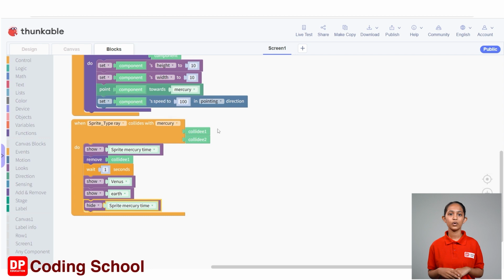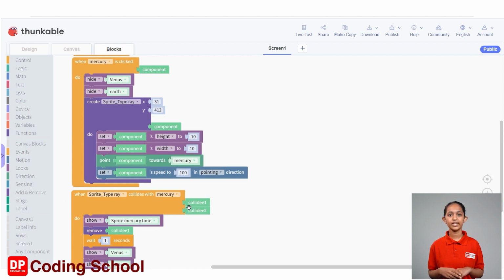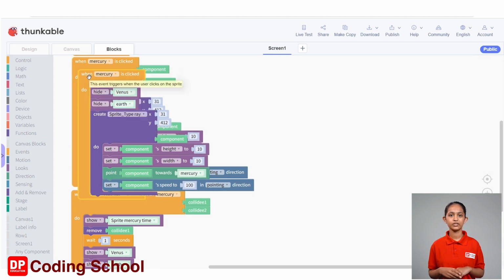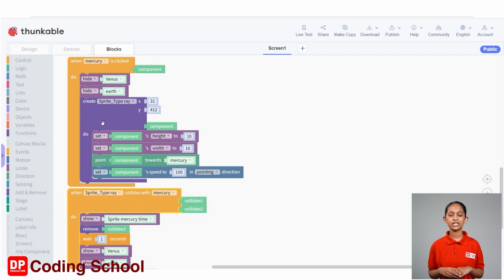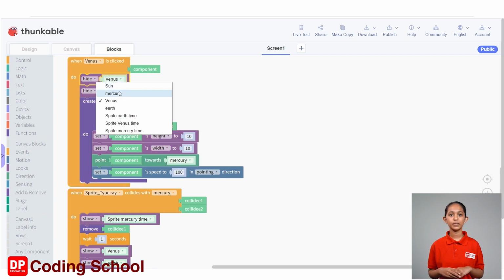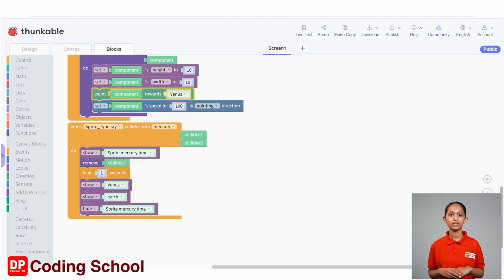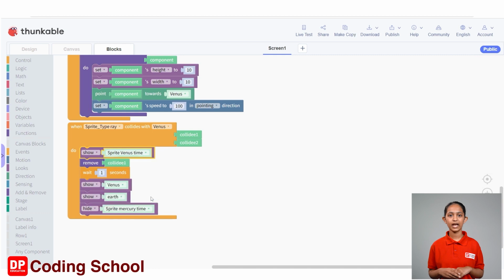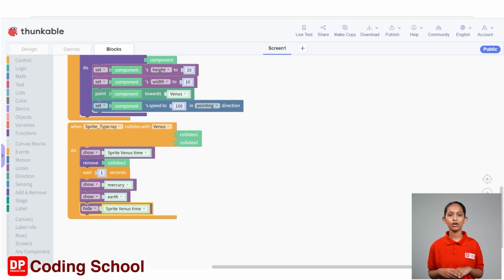Project 255 Step 09 - Creating what happens when the ray collides Venus